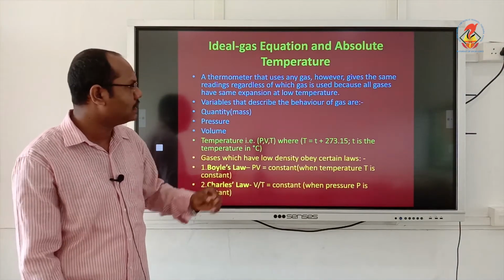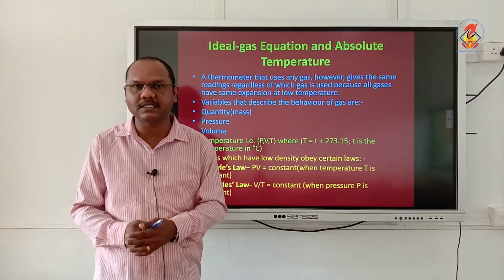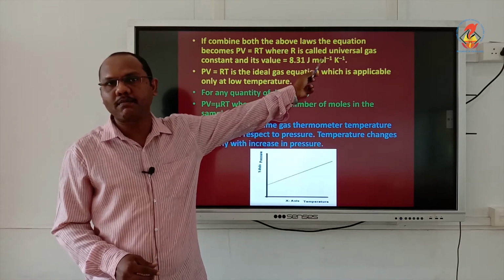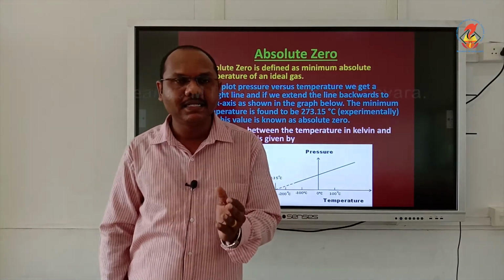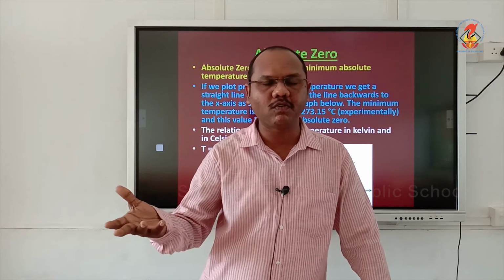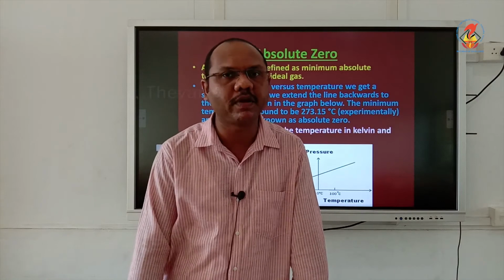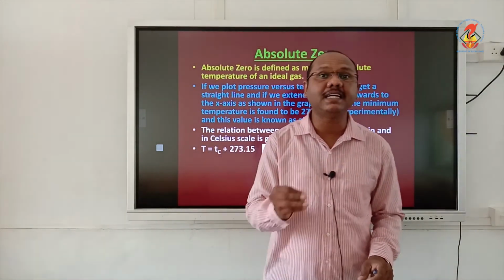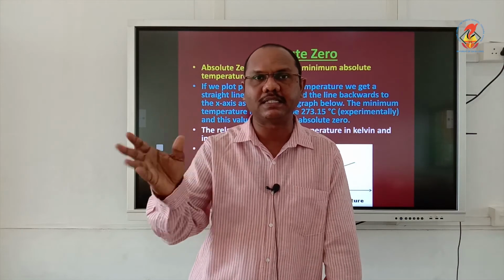Phy11 Chapter 11 Thermal Properties of Matter Video 02 Ideal gas equation